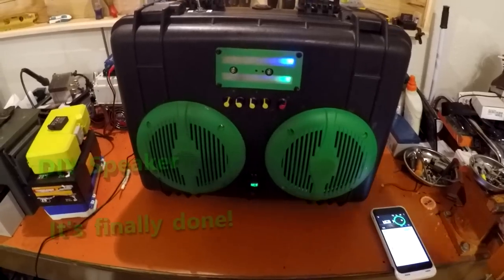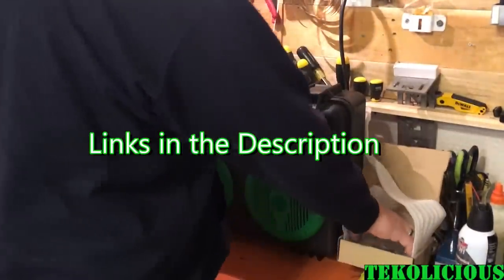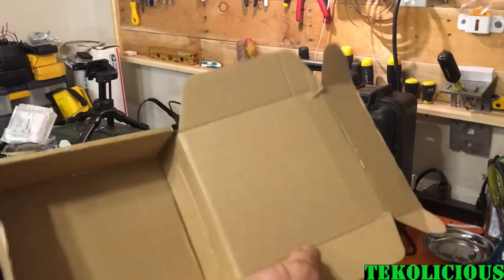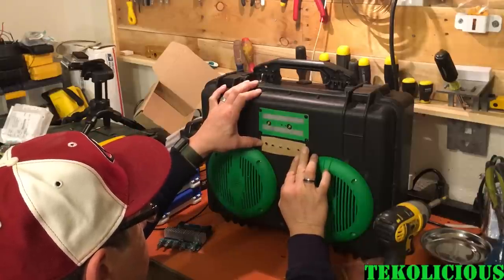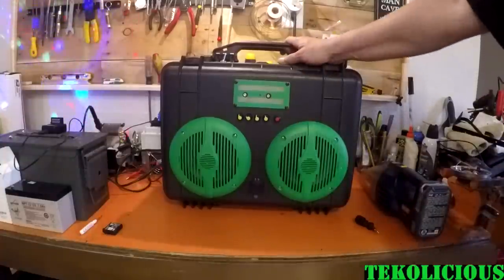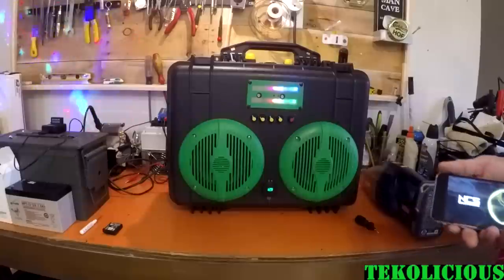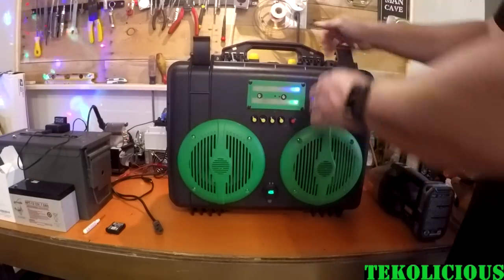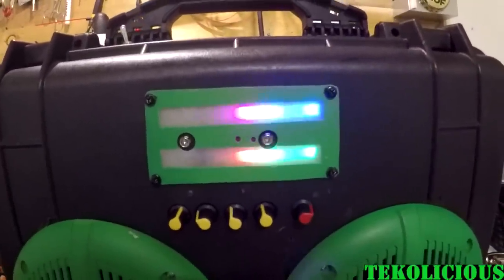The Party Speaker DIY Pelican Case - TPA3116D2 Bluetooth Speaker- Awesome Project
I finally finished my DIY pelican case Bluetooth Speaker.
I got the pelican case from a garbage pile, and the speakers from a thrift shop. The AMP is from Ebay, Just search the part number. there are tons.
ebay

TPA3116D2 Bluetooth 4.2 Digital 2.1 Audio Amplifier Board DC 12-24V 100W+50W+50W
Amazon

Link VU meter

LiDiVi 2 USB Charger Socket Power Outlet 2.1A & 2.1A with 12-24V Voltmeter Green LED

Amazon Link MSI Laptop